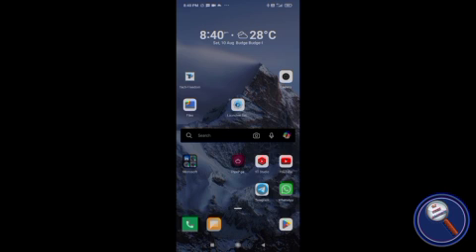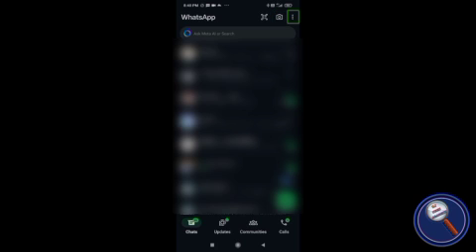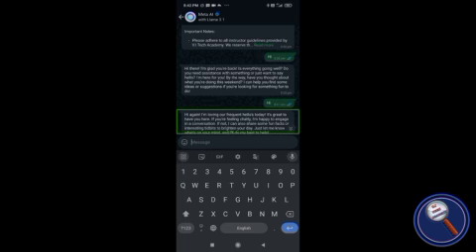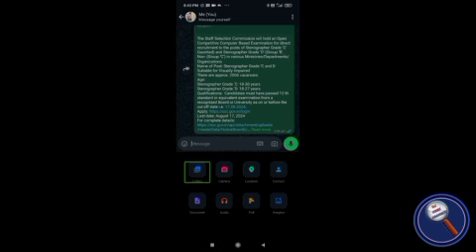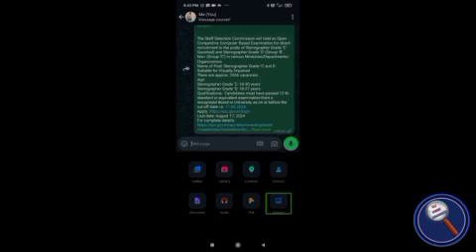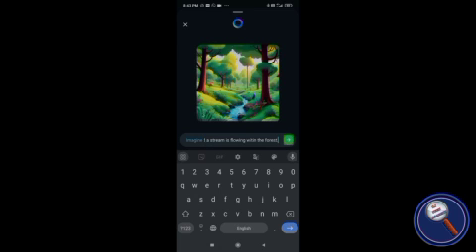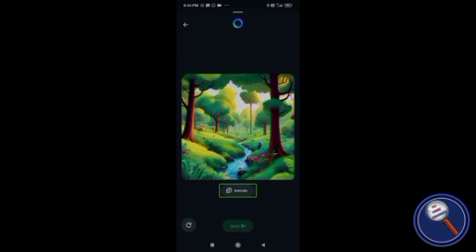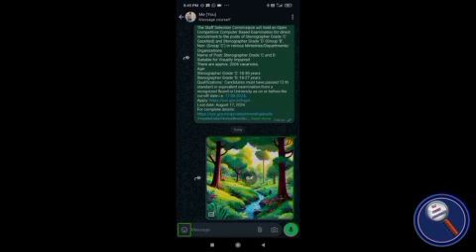Imagine | Meta AI Search | 2 Exciting New Features Of WhatsApp | Create Instant Photos/Gifs 🔥🔥🔥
Hi guys,
in this video I am going to share 2 new exciting features of WhatsApp, Meta AI Search and Imagine. If you want to learn more please watch the video completely.